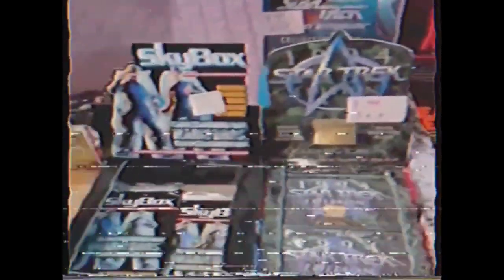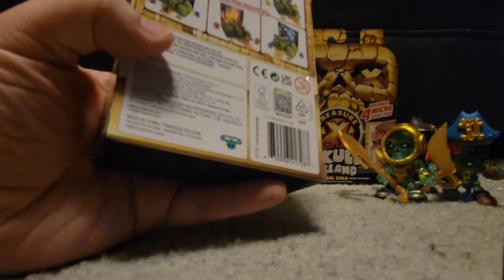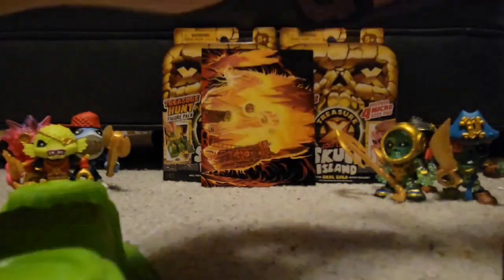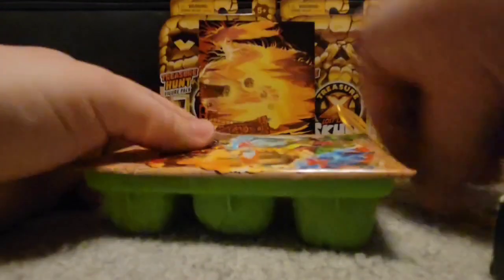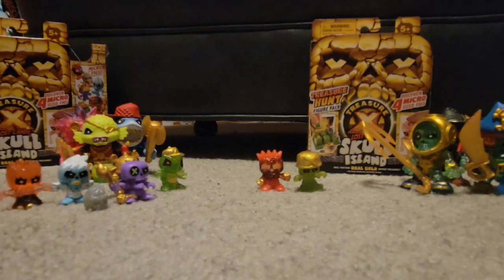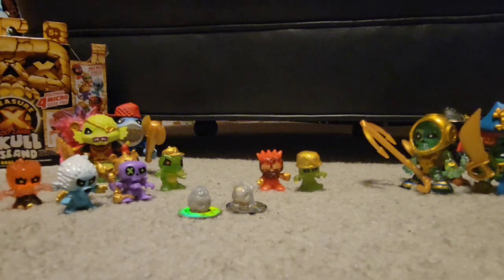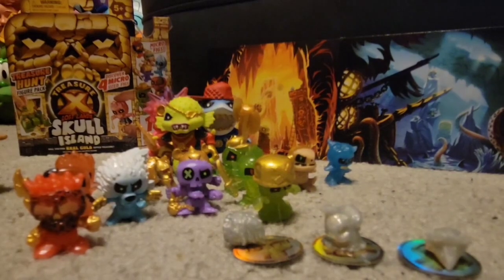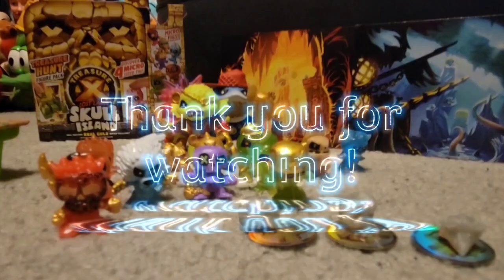Treasure X Lost Lands Skull Island Blind Box Opening + Review!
Come along adventure seeker, we'll travel the dangerously cold lands of Frosty Falls, brave the boiling heat of Molten Mountain, feel our way towards Snapping Swamp, conquer the terrors of Batwing Hollow, discover the wonders of Sunken Sands,and finally arrive at the merky waters of Krakken's Cove! the journey will be treacherous, but stick with me,follow the map, and mind your footing, and I dare say we'll make it out alive.. possibly 💀